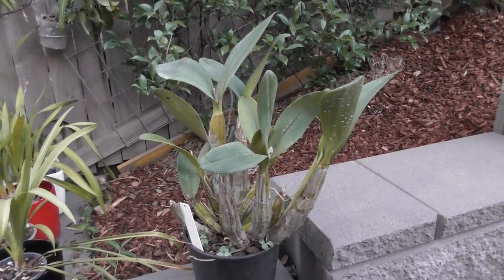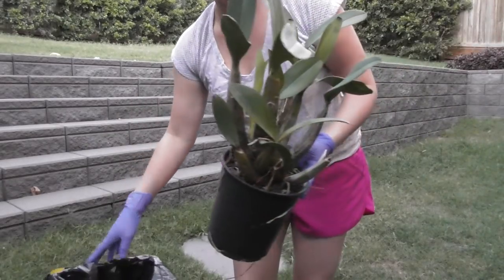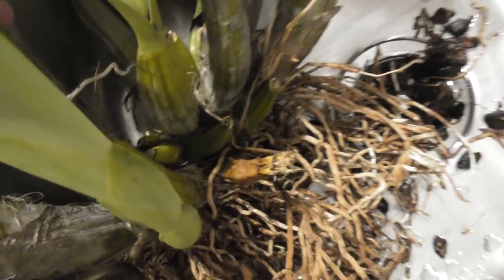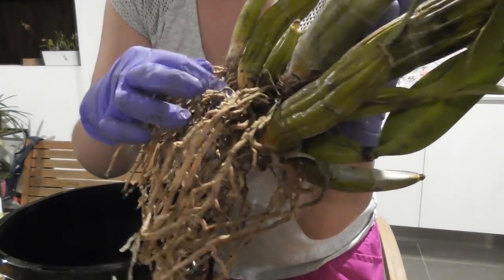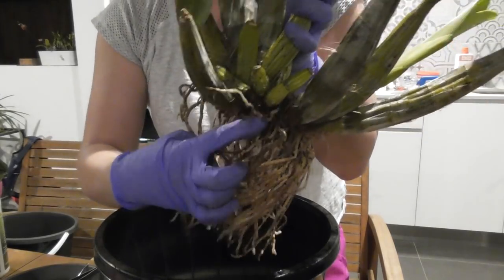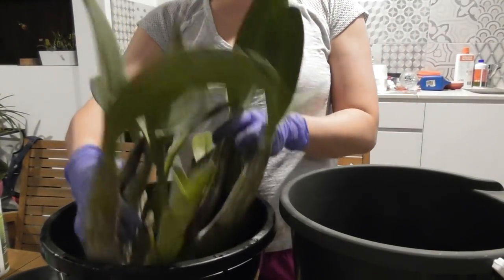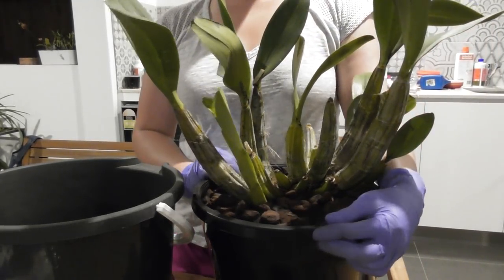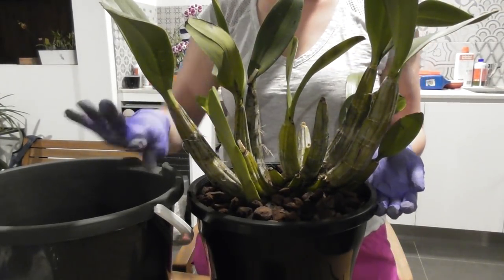Repotting a Dendrobium Speciosum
Watch me try to repot an Aussie native dendrobium!  My big speciosum needs a repot so I'm taking you guys along for the ride.

This is not an instructional video, I'm just doing what I think is best!  But there are expert growers out there who do this every day and are far better resources on the 'best' method.  Anyhow, these guys are tough so I think it will likely do well despite my best efforts!

Happy growing :)
Product Links:
ORCHID SUPPLIES
✨Clear orchid pots
✨Shelving options:
Folding Flower Plant Stand Rack Shelf
3 Tier Decorative Black Metal Plant Stand

Rebellious Way (Instrumental) - Basixx